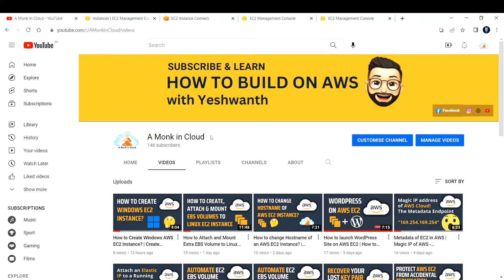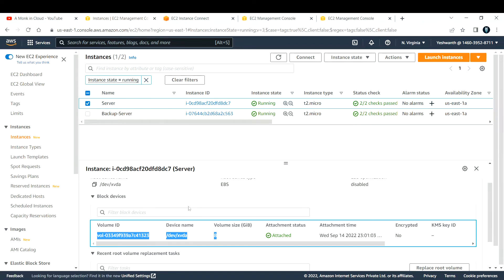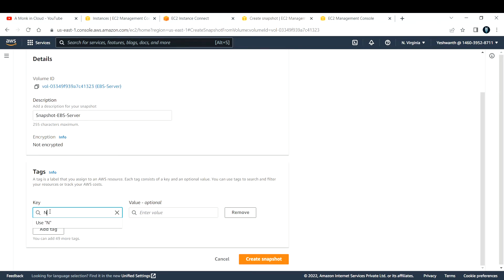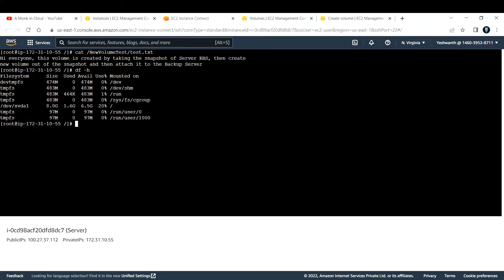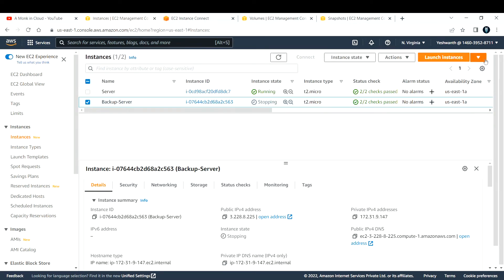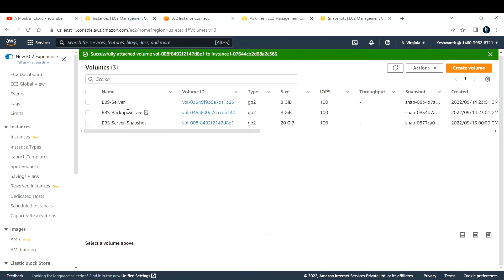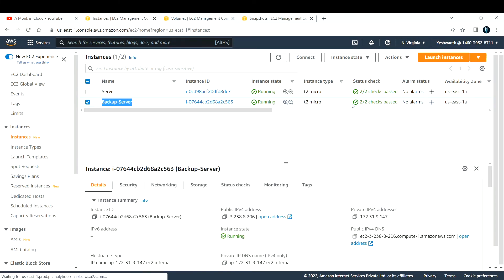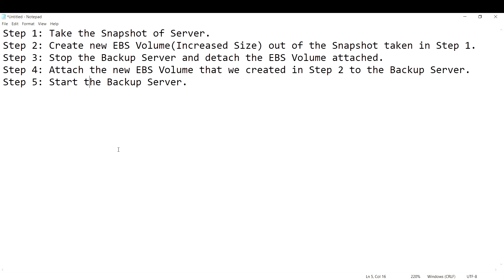How to take Backup & Restore EBS Volume with Increased Size of EBS Volume in AWS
Hi Learner,
In this video I have shared an exciting information on How to take Backup & Restore EBS Volume with Increased Size of EBS Volume in AWS?
Following is the step that is followed in the video:

Step 1: Take the Snapshot of Server.
Step 2: Create new EBS Volume(Increased Size) out of the Snapshot taken in Step 1.
Step 3: Stop the Backup Server and detach the EBS Volume attached.
Step 4: Attach the new EBS Volume that we created in Step 2 to the Backup Server.
Step 5: Start the Backup Server.

Regards,
A Monk in Cloud